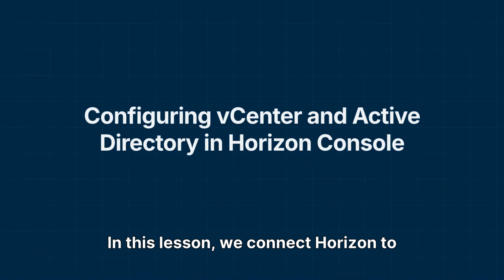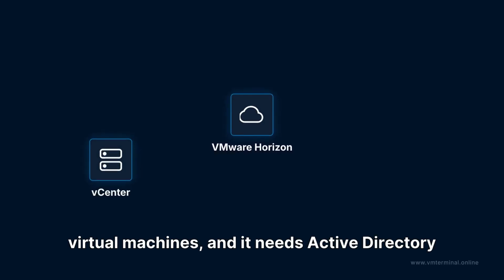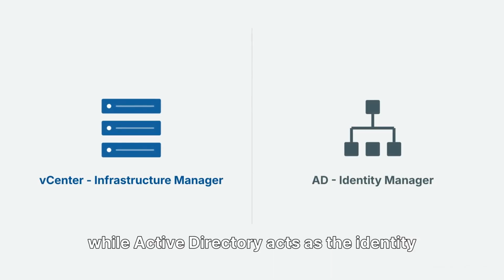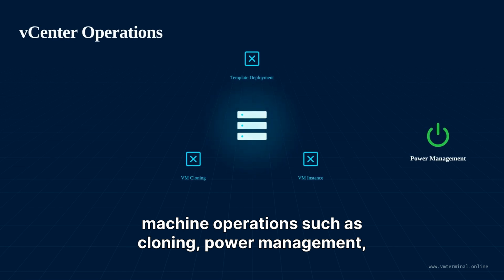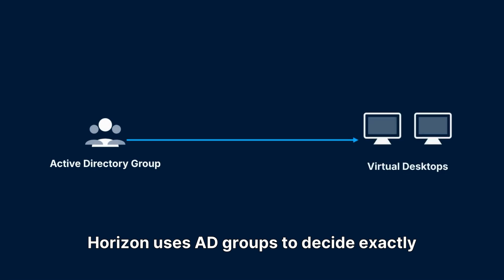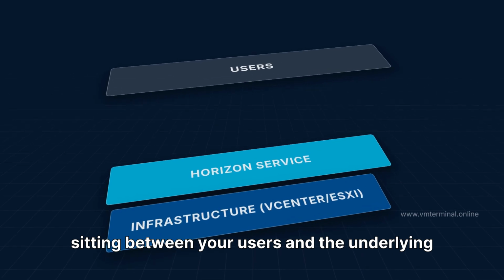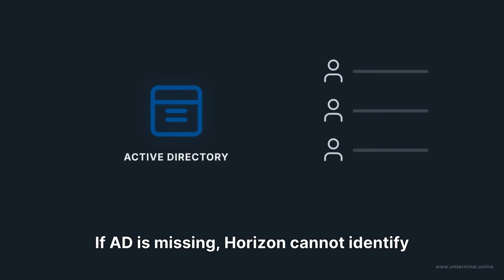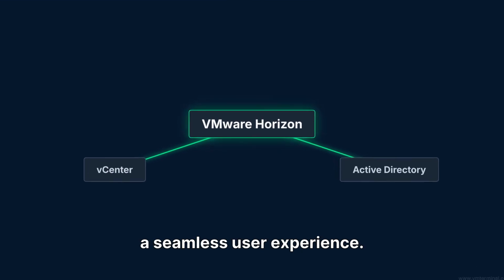Why Horizon must connect to VMware vCenter and Active Directory (Hosting + User Authencation)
**Why Horizon Must Connect to VMware vCenter and Active Directory (Hosting + User Authentication) | Horizon 8 Explained**

In this video, you'll learn why **Omnissa Horizon (formerly VMware Horizon)** requires integration with **VMware vCenter Server** and **Microsoft Active Directory** to deliver virtual desktops and applications.

We explain the role of each component in a simple, beginner-friendly way:

✅ Why Horizon connects to **vCenter Server**

* Provision and manage virtual machines
* Create Instant Clone and Full Clone desktop pools
* Power on/off and monitor VMs
* Manage snapshots, templates, and resource allocation

✅ Why Horizon connects to **Active Directory**

* Authenticate users with their domain credentials
* Assign desktops and applications to users and groups
* Apply Group Policies (GPOs)
* Support Single Sign-On (SSO) for a seamless user experience

By the end of this video, you'll clearly understand how **Horizon Connection Server, vCenter, and Active Directory** work together to provide a secure and scalable Virtual Desktop Infrastructure (VDI).

This video is part of the **Omnissa Horizon 8 Deploy & Manage** training series by **Enterprise Virtual Academy (EVA)**.

* Omnissa Horizon 8
* VMware vSphere & ESXi
* VMware vCenter Server
* Citrix Virtual Apps and Desktops (CVAD)
* FSLogix
* Dynamic Environment Manager (DEM)
* App Volumes
* Windows Server Administration
* Virtual Desktop Infrastructure (VDI)